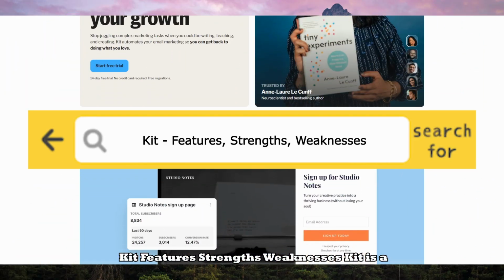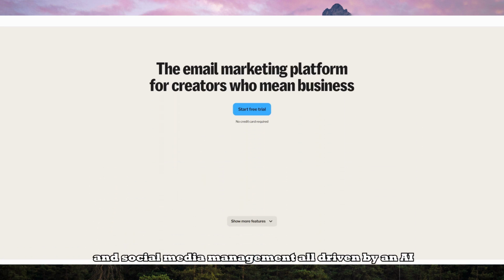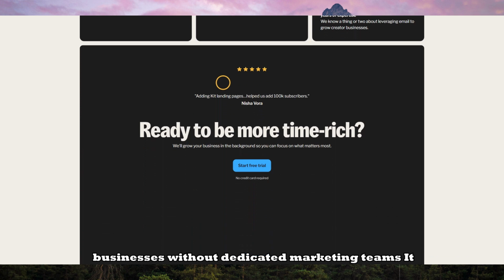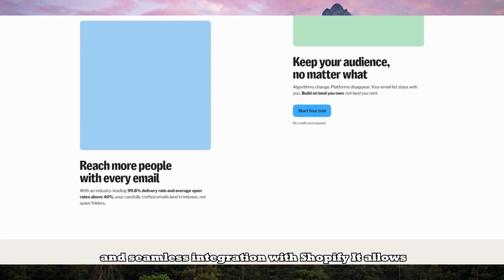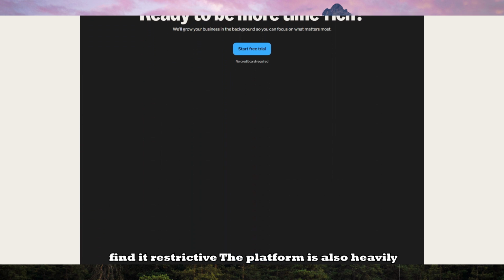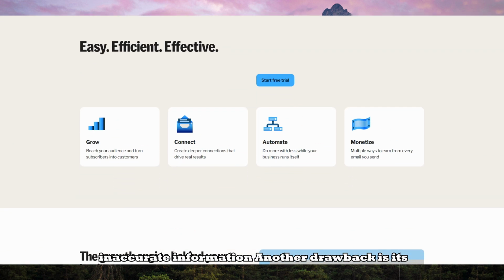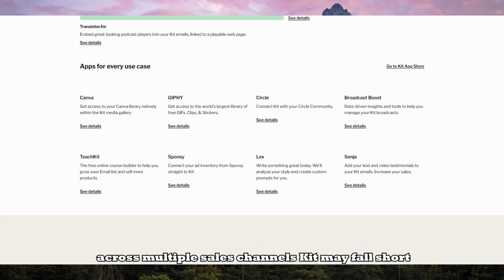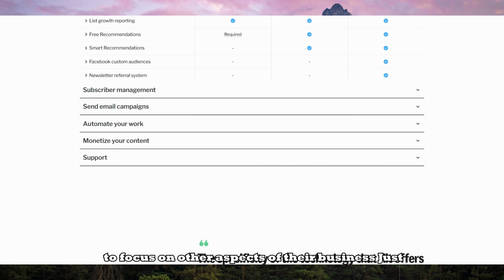Kit Review 2026 | Features, Pricing & Is It Worth It?